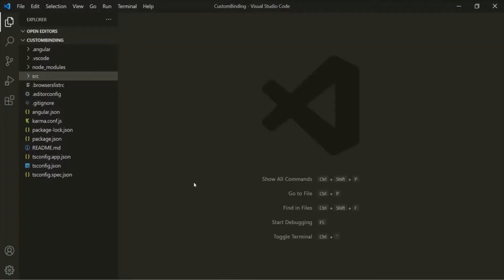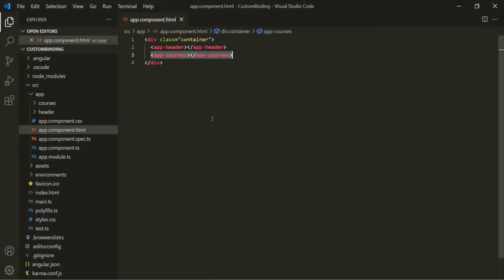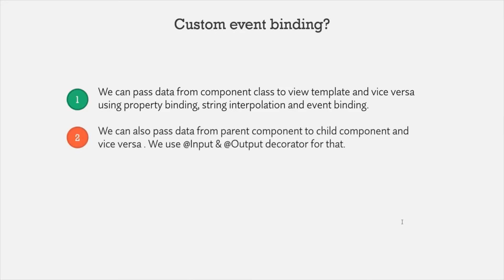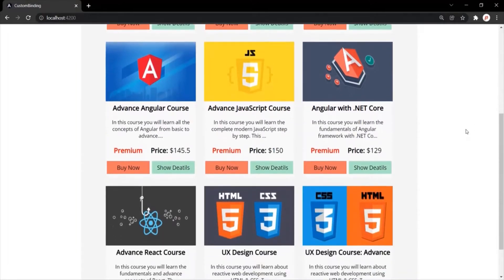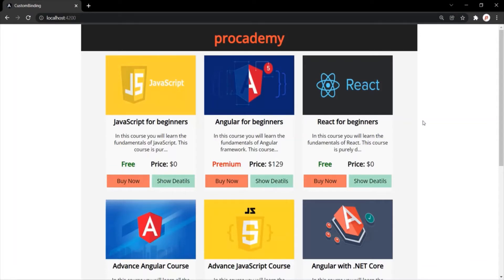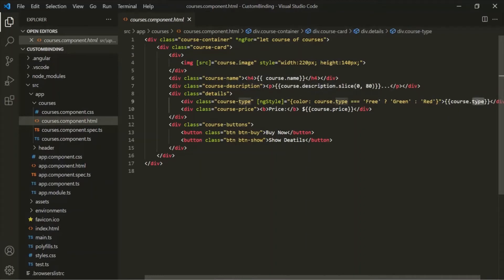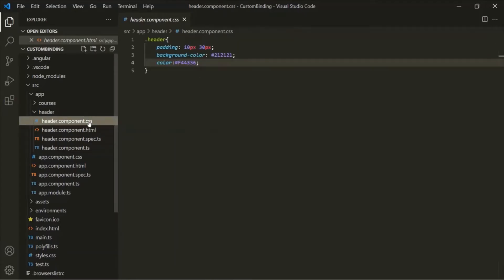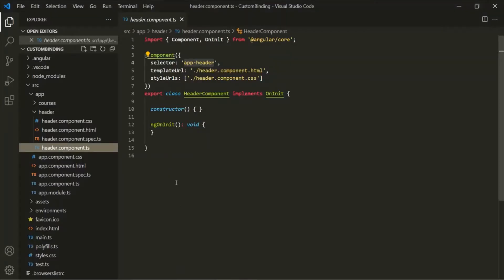What is Child Component | Components | Angular 12+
In this lecture, let's quickly learn what is a child component and what is a parent component and what is this parent-child relationship between components? This concept is important to understand because just like we can pass data from view template to component class and vice-versa, in the same way, it is also possible to pass data from parent component to child component and vice-versa.

Passing data from parent component to child component is achieved using custom property binding with @Input directive. On the other hand, passing data from child component to parent component is achieved using custom event binding with @Output decorator.

Let's understand what is a child and parent component in Angular.